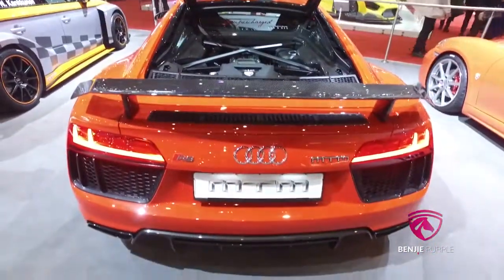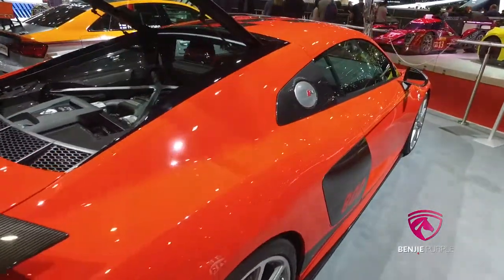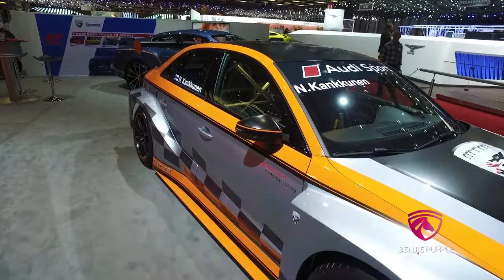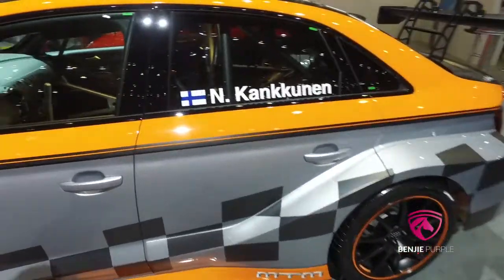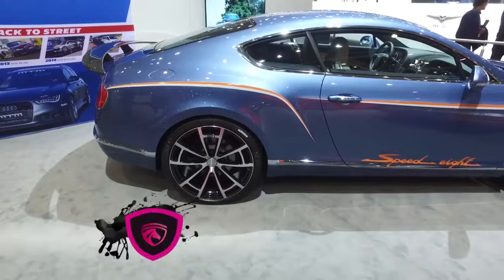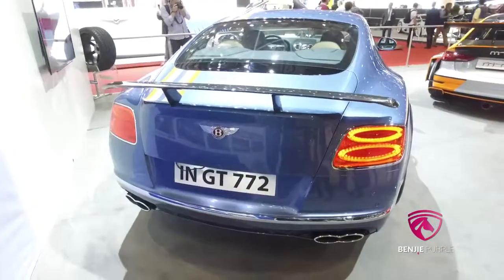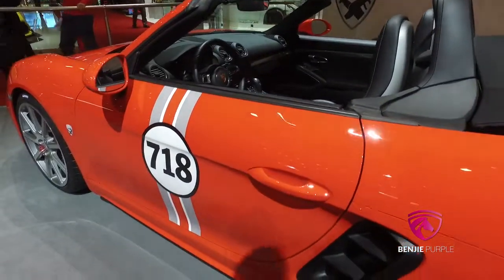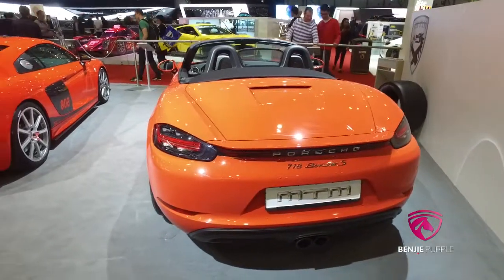MTM Stand At The 2017 Geneva Auto Show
2017 Geneva Motor Show - MTM  Stand

What I Use Make My Videos

Main Camera - DJI Osmo

Microphone  - DJI Fleximic

Main GoPros - Hero3+, Hero4 Session

Photos - iPhone 7